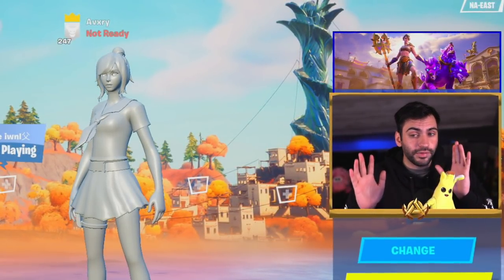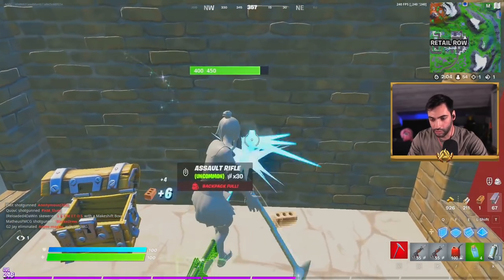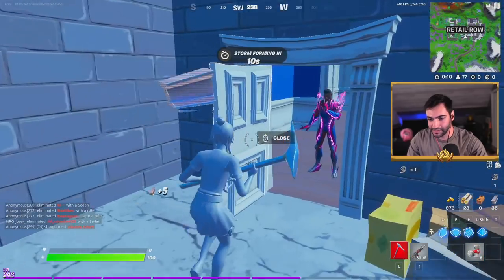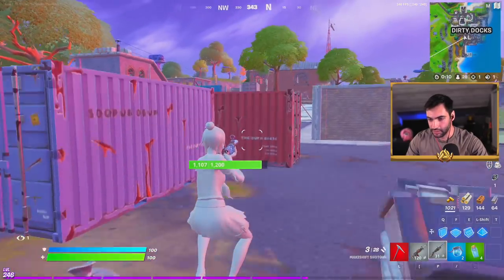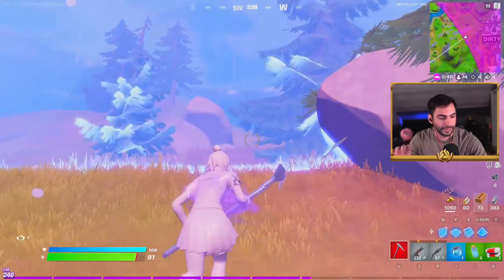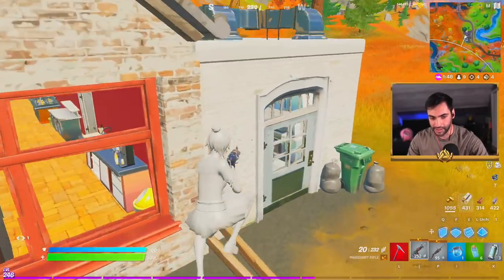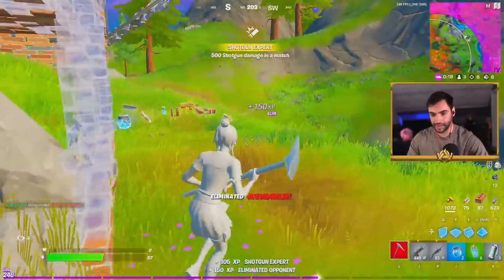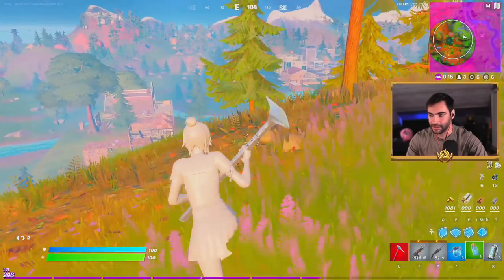Fortnite GIFTED me the WRONG Skin!? (CHEATING)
Fortnite gives me some skins early to promote like Rebirth Harley Quinn and BATMAN Zero. This skin ended up glitching during one update so we decided to win a game with only using grey weapons!